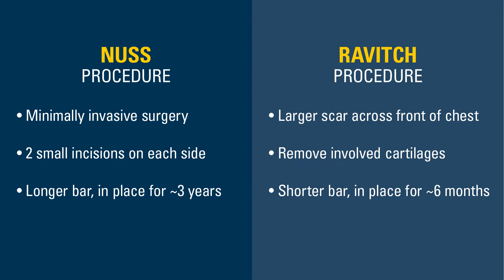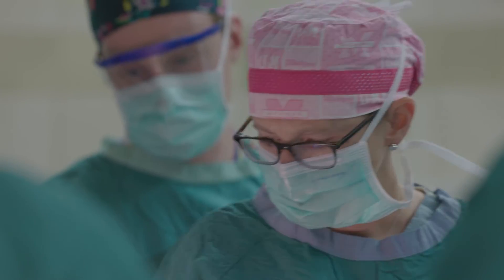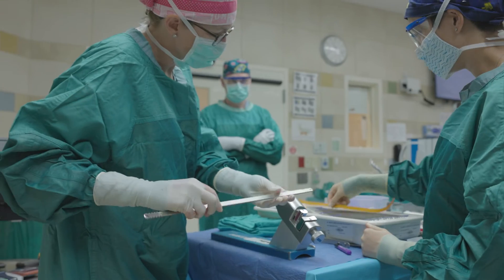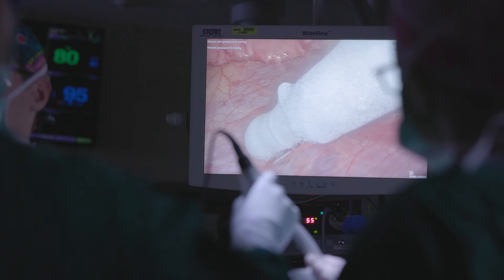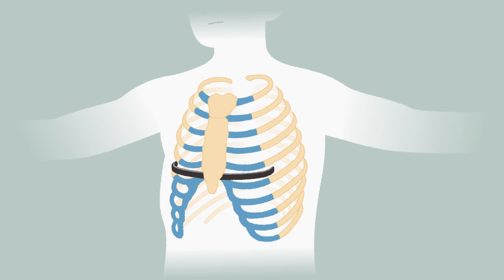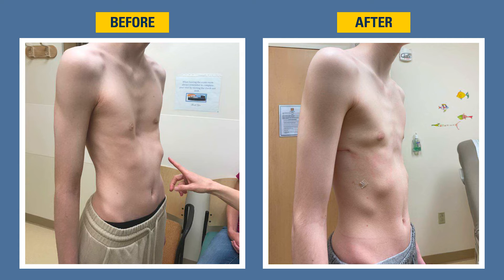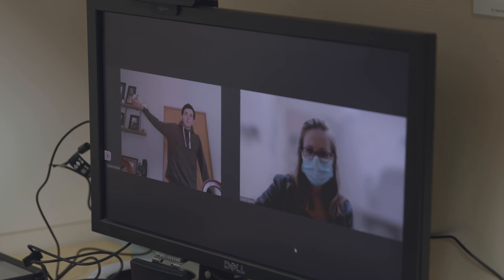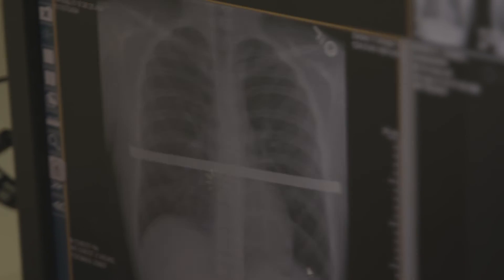Pectus Excavatum repair at University of Michigan Health C.S. Mott Children’s Hospital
Learn what pectus excavatum is, symptoms of the condition, treatment options including the Nuss and Ravitch surgical procedures, and what sets University of Michigan Health C.S. Mott Children’s Hospital apart from other hospitals in the care and treatment of pectus excavatum.